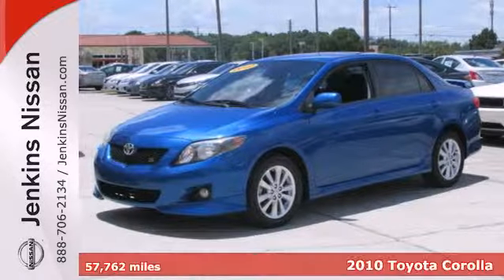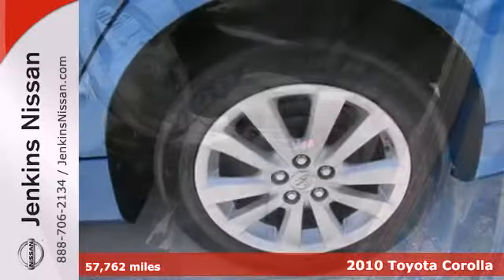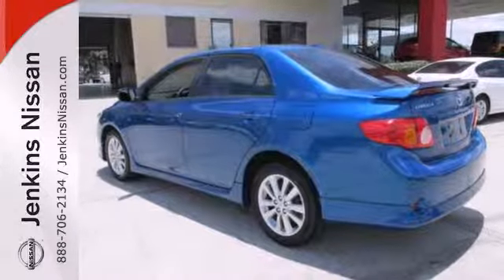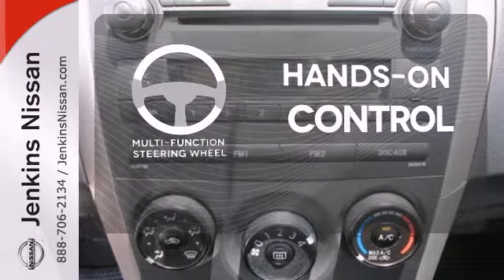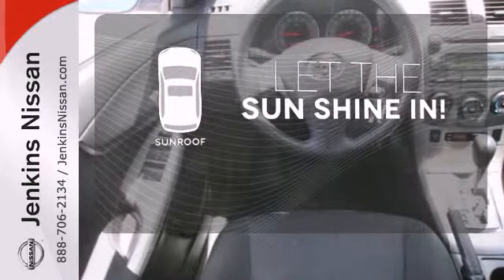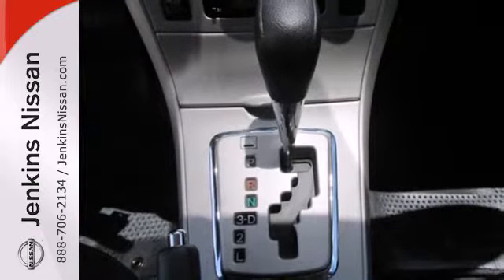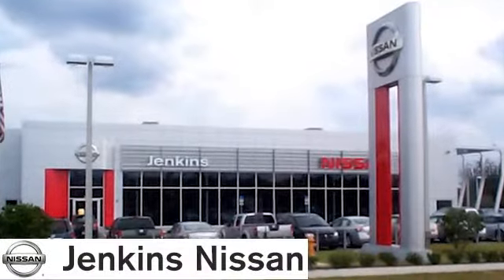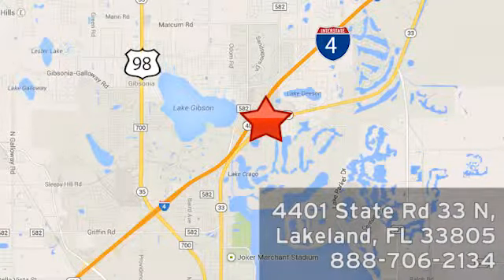2010 Toyota Corolla Lakeland, FL 14P412A - SOLD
Year: 2010
Make: Toyota
Model: Corolla
Trim: 4dr Sdn Auto S
Engine: 1.8 L 4 Cyl. Cyl.
Transmission: Automatic
Color: Blue
Interior: Black
Mileage: 57762
Stock #: 14P412A

Jenkins Nissan
Address:
401 State Rd 33 N